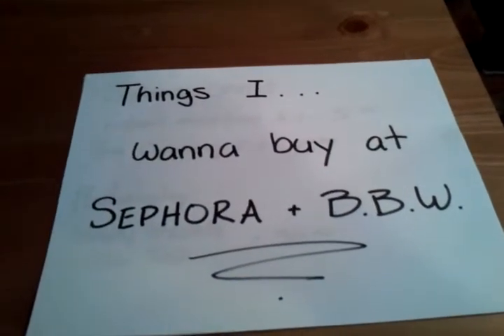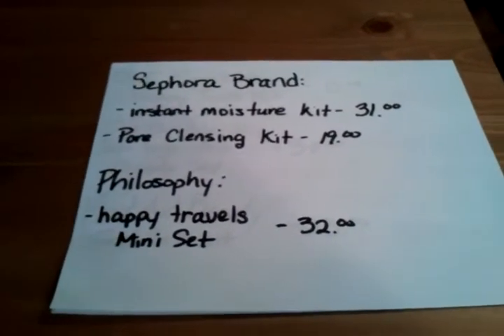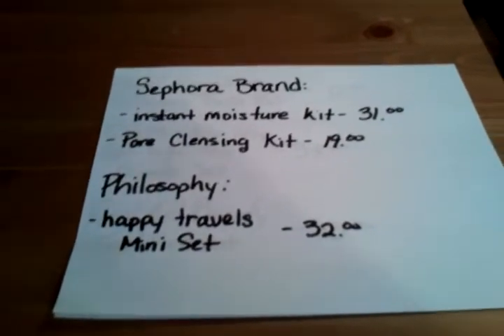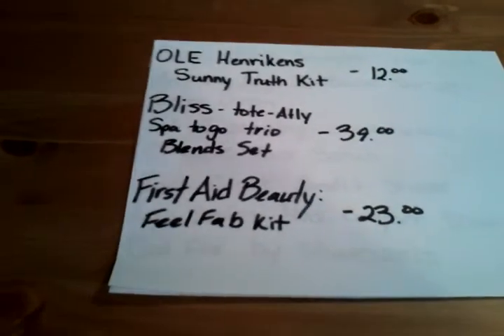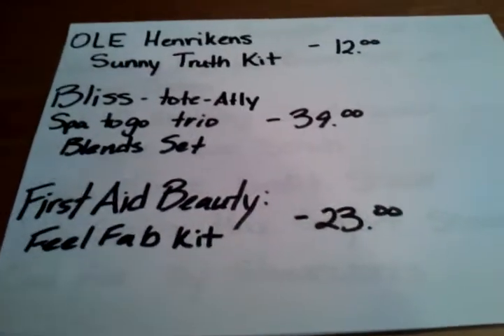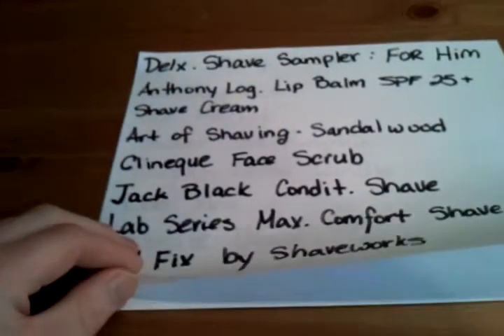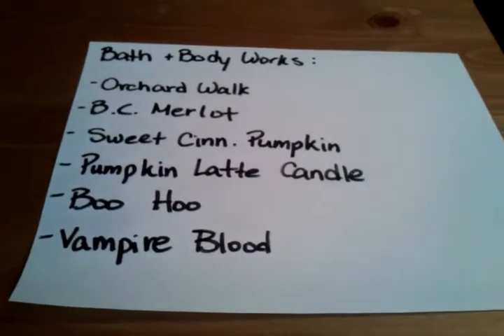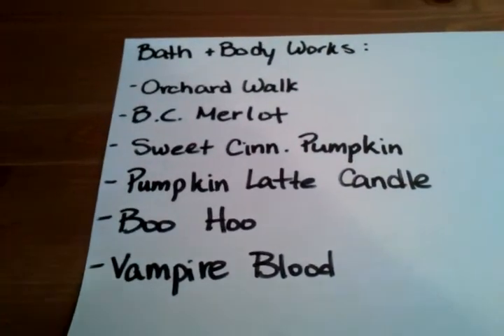Things I Wanna Buy!!!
things i wanna buy at sephora and bbw!!!